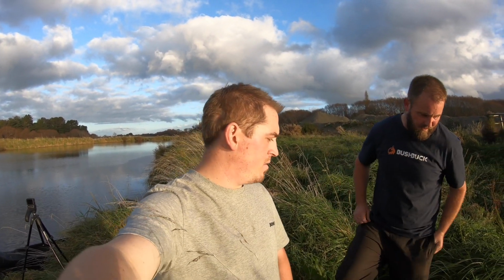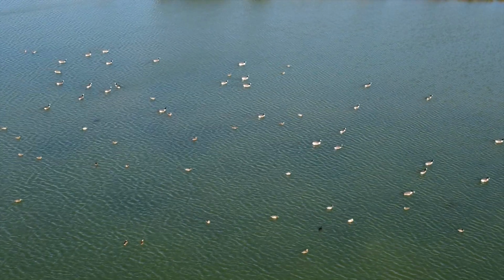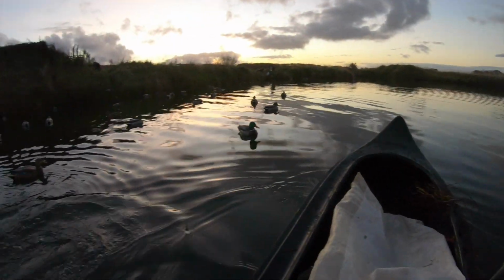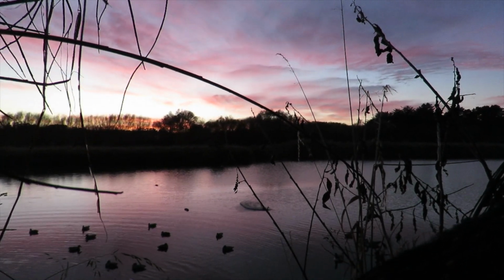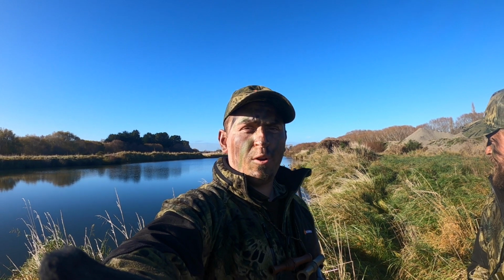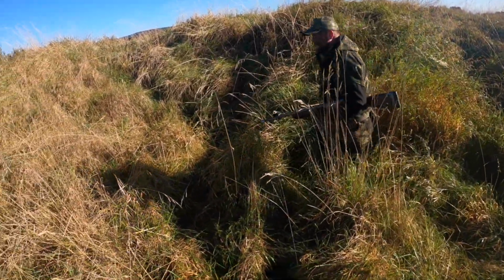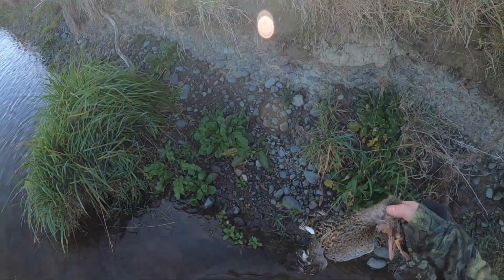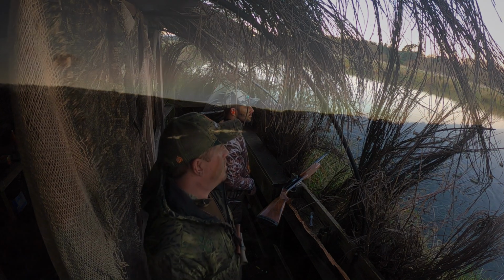Duck shooting opening weekend 2021 - Southland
We are in southland for the opening weekend of duck shooting 2021.
A weekend of great shots, poor shots and good laughs with mates.